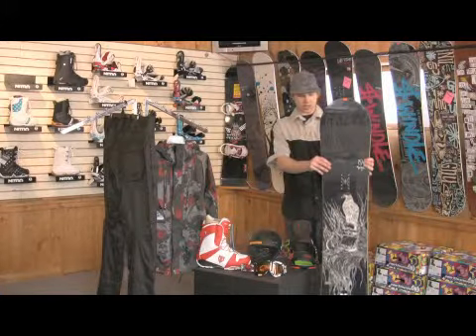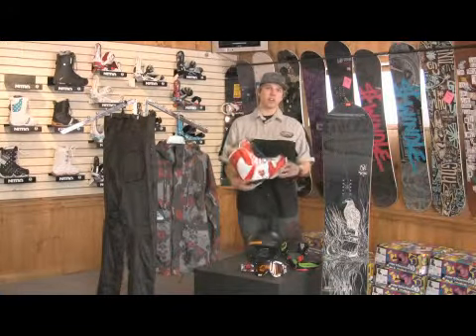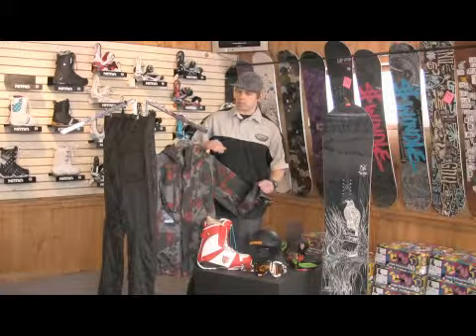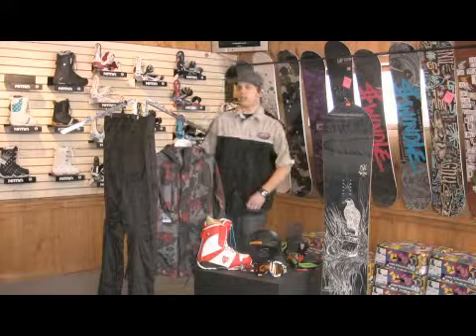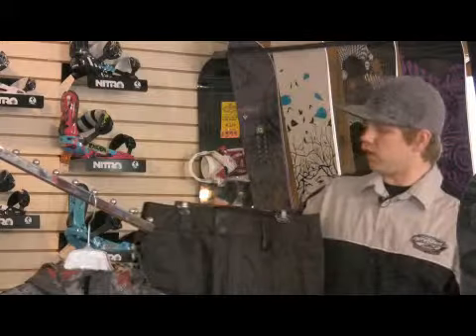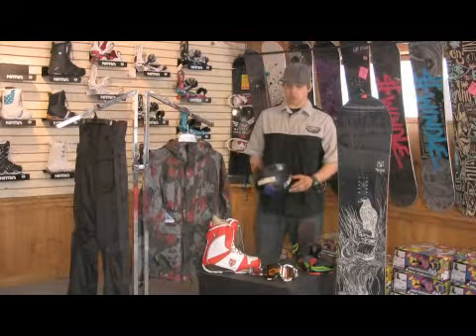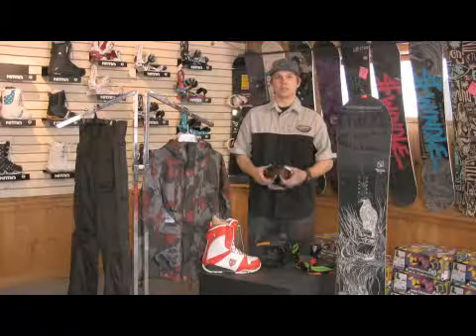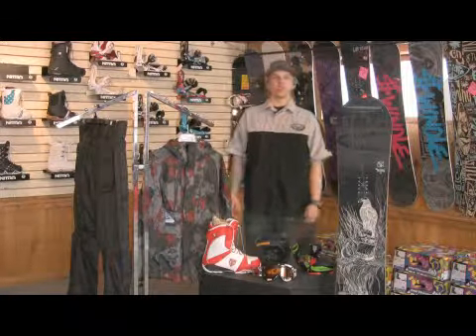Gear Needed for Snowboarding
Gear Needed for Snowboarding. Part of the series: Snowboarding Tips & Equipment. Snowboarding requires the use of snowboard gear, such as the board itself, bindings, boots and insulated clothing. Discover why snowboard clothing should be warm and water proof with help from the manager of a sport shop in this free video on snowboarding gear.